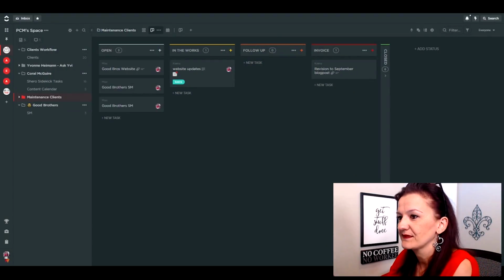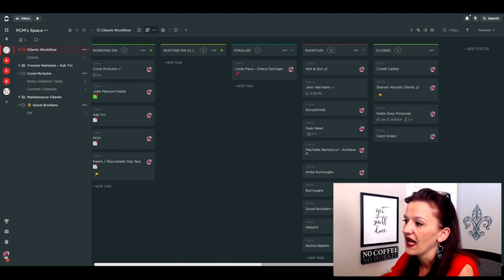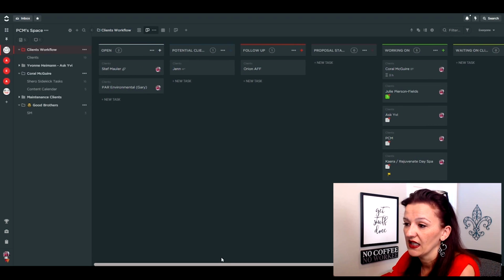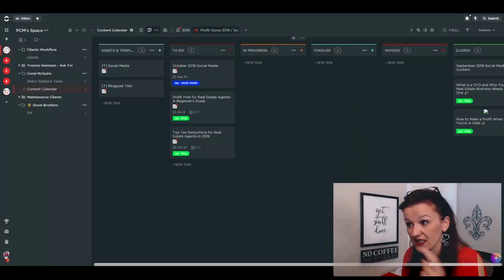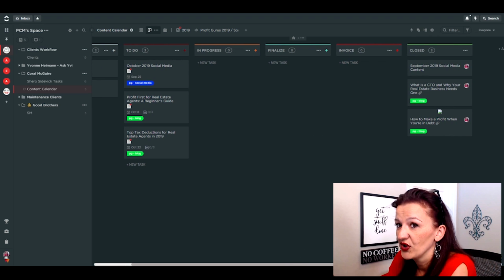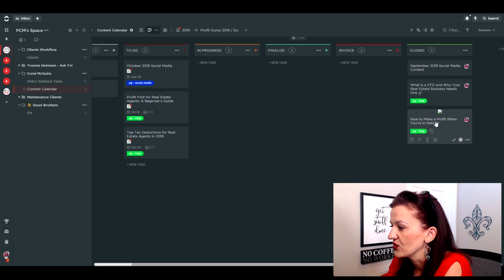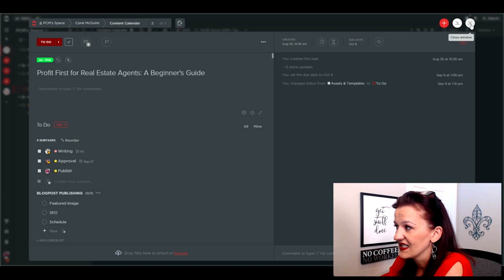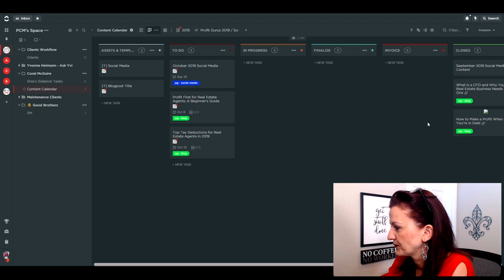Client Management System That Freed Up 15 Hours Per Week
Client Management is often a pain... but ClickUp 2.0 is making it easier.
Join me as I show you how we use ClickUp 2.0 as internal Client Management System. How it streamlines our workflow (hint: all in one place). And how you can implement ClickUp 2.0 as Client Management System in your business

using this link, you'll save 15% AND lock in that price for life!

Yvonne Heimann - Ask Yvi

ABOUT YVONNE:

As a web designer and business efficiency coach who runs multiple
businesses, Yvonne has over 10 years of experience organizing, strengthening, and streamlining businesses into profitability and success.

She was born and raised in Germany where she caught the entrepreneurial bug
early on, working in her parents’ business and owning her own pub by the tender age of 22.

Yvonne left the safety net and security she had in Germany to pursue her own dreams. Since moving to the US in 2007, Yvonne’s goal has been to help empower entrepreneurs so they can successfully run a sustainable business while also enjoying life.

Her own life-changing challenge came in 2014, when she lost her husband to cancer. Yvonne was determined to resume her passion of building “bulletproof businesses” that can withstand anything.

I only recommend products/services/software that I feel provide value, we are all different. A product/ service/software that I really like and recommend may not be right for you and your goals and way of working. Always do your own research on any product before you purchase it.

And we all have bills to pay and coffees to drink, right?! ;)